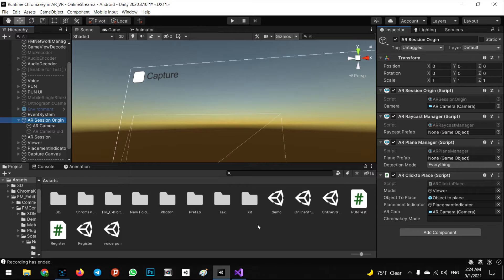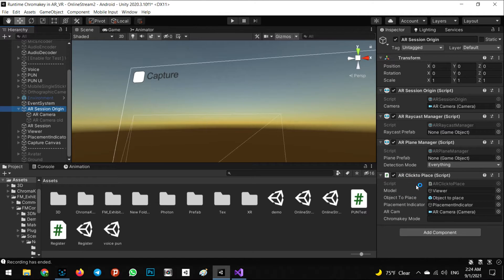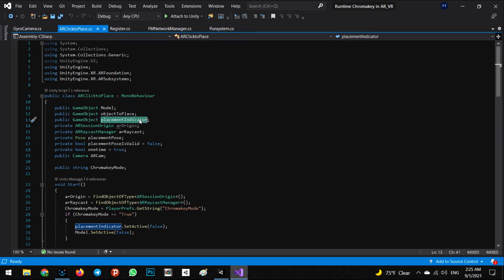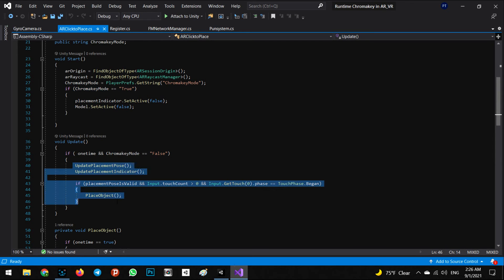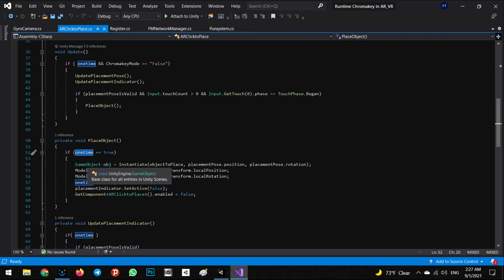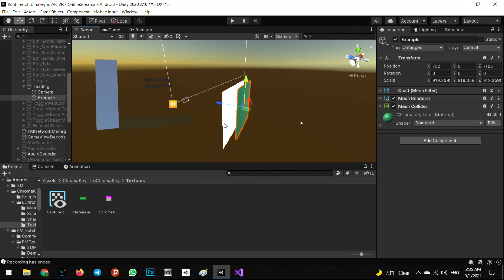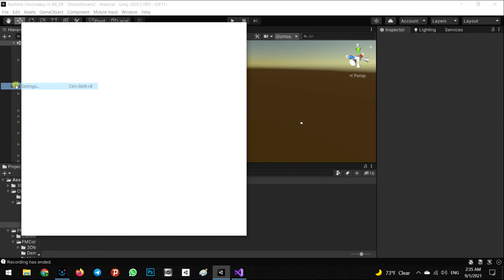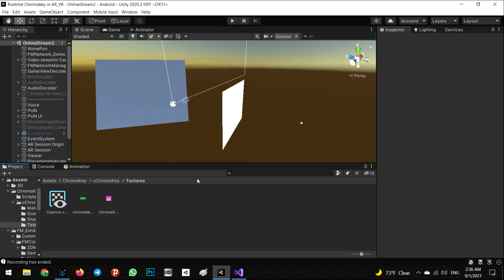Step 8: The chromakey Live Stream between 2 users with AR Part 2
This is a new technology to make better AR/VR games and simulations with add real characters and objects to scenes in runtime!
In this course, We will learn how to show a real-time transparent view with Chromakey in AR and VR. Or how we can stream a real-time transparent view between 2 users in AR and VR.
Initially, We will learn some basic things about what is the Chromakey and how we can use it in a simple scene. After it, We will work on a VR scene and runtime view from the device camera and show it in front of the VR camera and try to transparent it with the chromakey system.
In the next step, We will learn the basic things about how we can share a video or camera view between 2 users with encode the view and streaming it to the PUN server then the other users receive it and decode it and make a runtime view. After this step, We will work on how we can show this runtime view from user A in user B device with an AR viewer or a 2D object in VR space.

You can combine reality and virtual together!